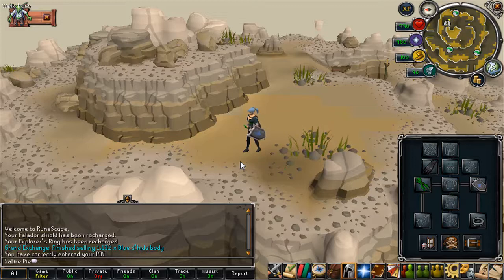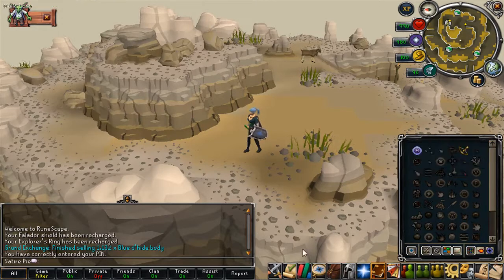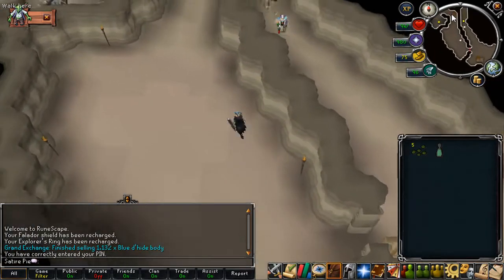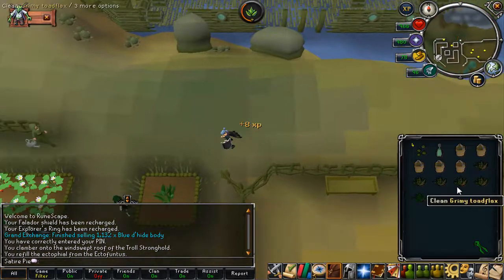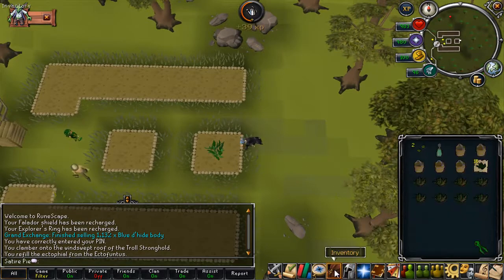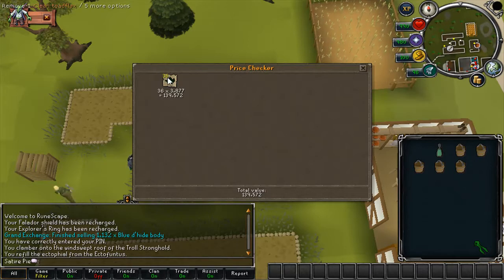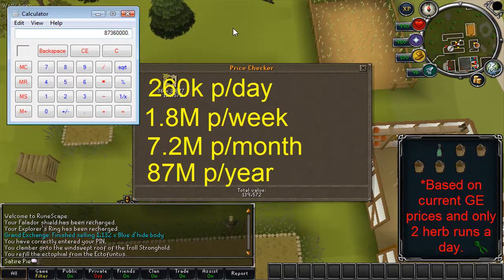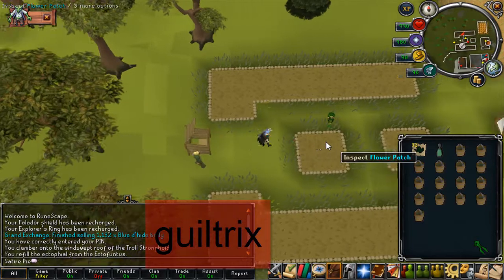Daily Cash Boost - Episode 5 - Herbs For Lower Levels (Runescape Money Making)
Episode 5 of my new series "Daily Cash Boost" which will tell you lots of little things you can do every day to earn some cash.